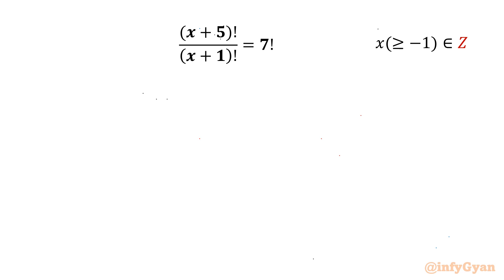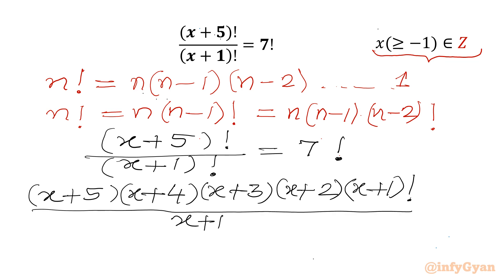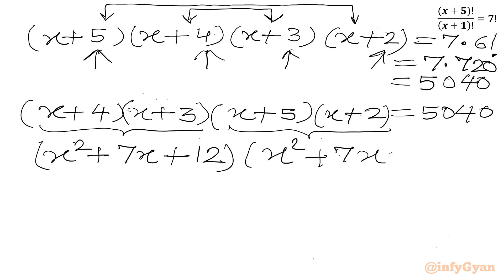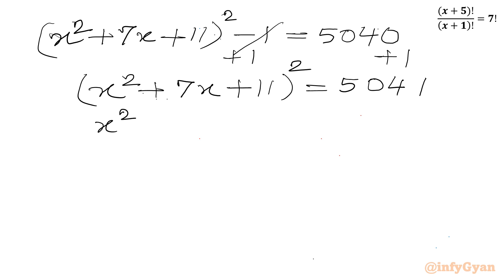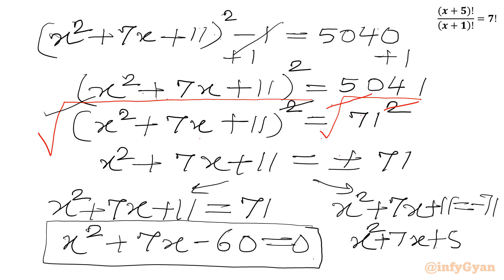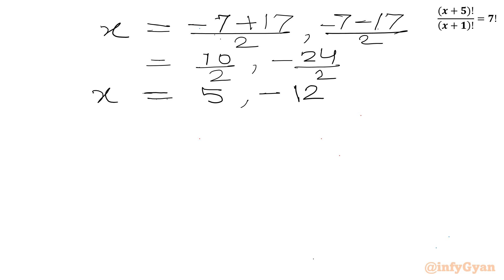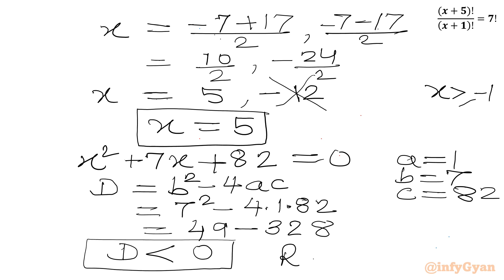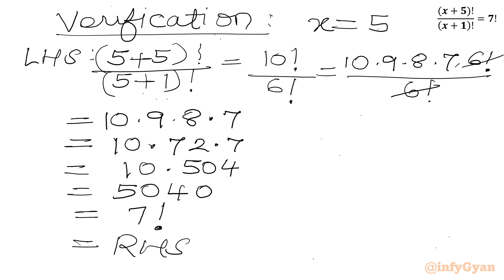Crack This Factorial Equation | Algebra Challenge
Join us on an exhilarating mathematical journey as we take on the Factorial Equation Challenge! 🧮💡 We'll explore complex mathematical equations involving factorials, apply clever strategies, and work through some mind-bending steps. Whether you're a math enthusiast or looking to level up your algebra skills, this video is sure to spark your curiosity and test your problem-solving abilities. Can you solve this algebra challenge? Let's find out together! 🔍✨

You will learn:

1. Factorial Equations
2. Algebraic Identities
3. Mathematics
4. Problem Solving
5. Value of Integer X
6. Math Olympiad Preparation
7. Math Tutorial
8. Step-by-Step Solution
9. Math Olympiad
10. Verification
11. Factorials
12. Factorial notation
13. Recursive formula

9 Key moments of this video:

0:00  Introduction
0:25  Factorial formula
2:44  Algebraic manipulations
4:10  Algebraic identities
6:06  Quadratic equations
6:51  Quadratic formula
9:15  Discriminant
10:00  Integer solution
10:05  Verification